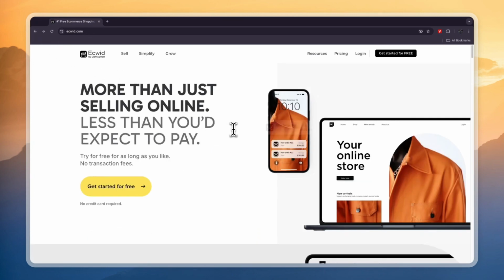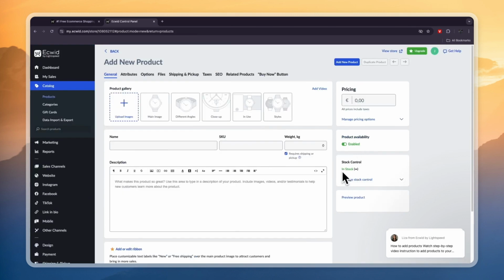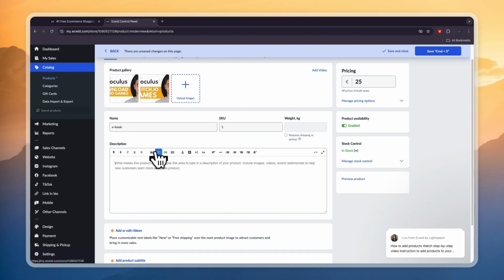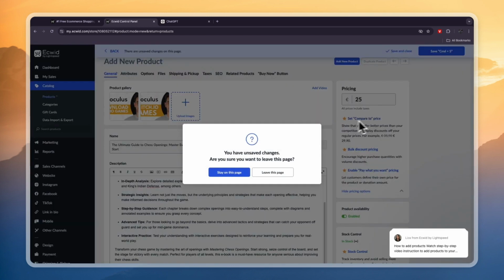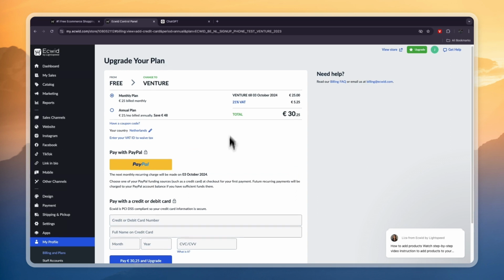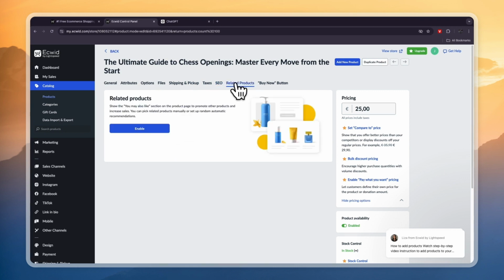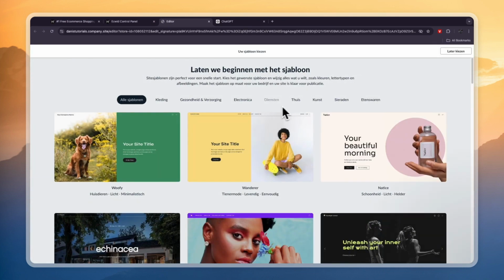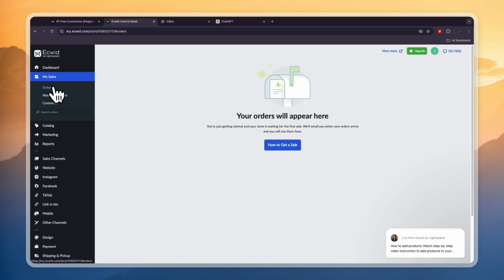How to Sell Digital Products on Ecwid - Step by Step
In this video I'll show you how to Sell Digital Products on Ecwid.